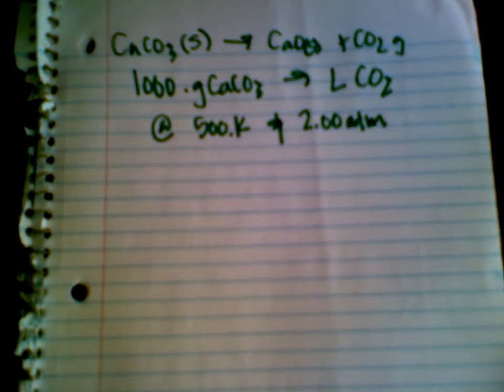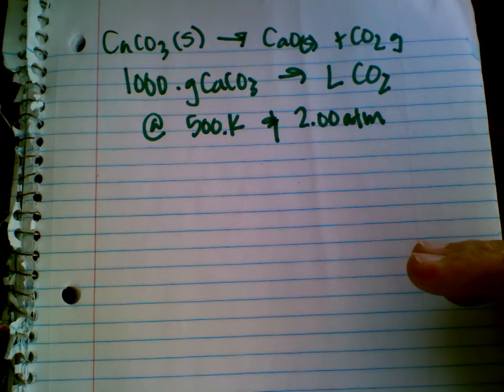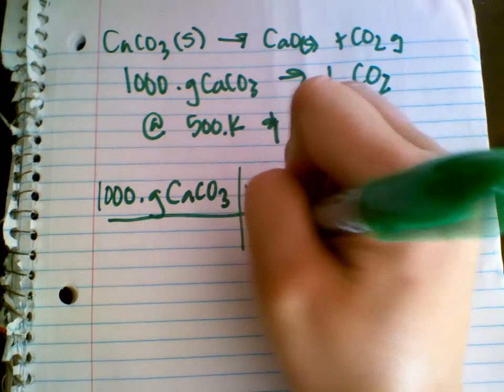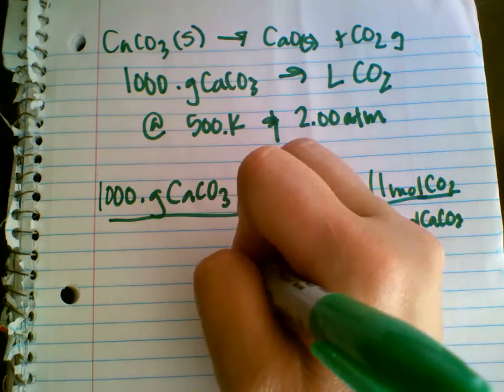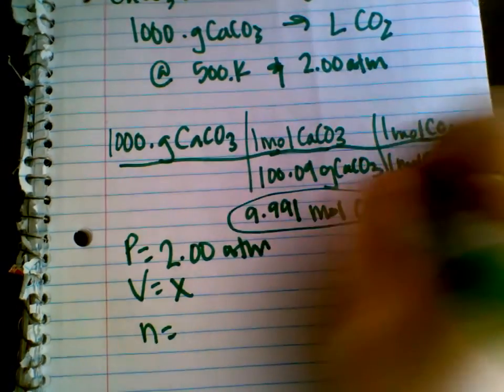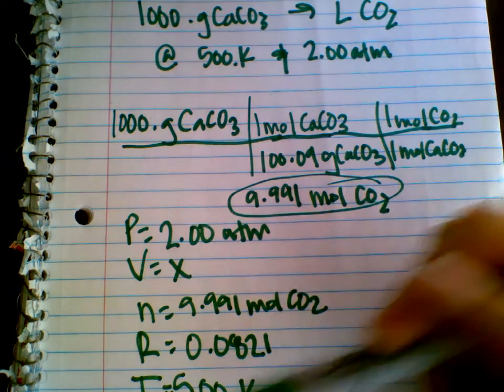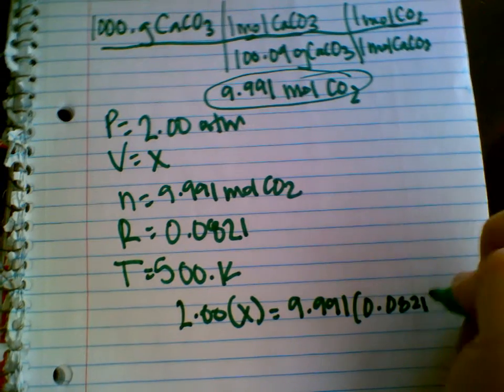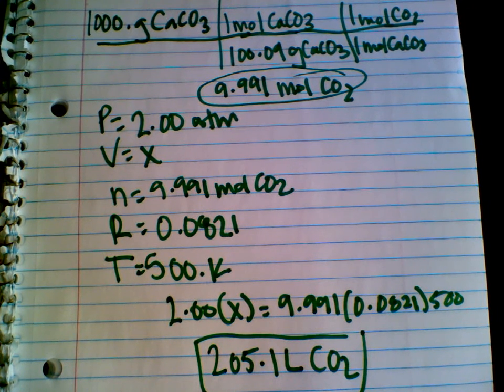gas stoichiometry problem #3